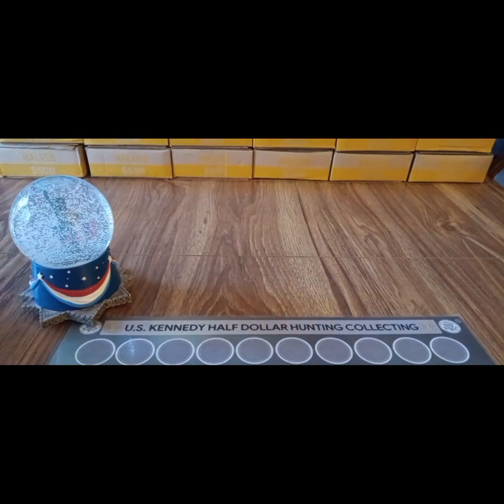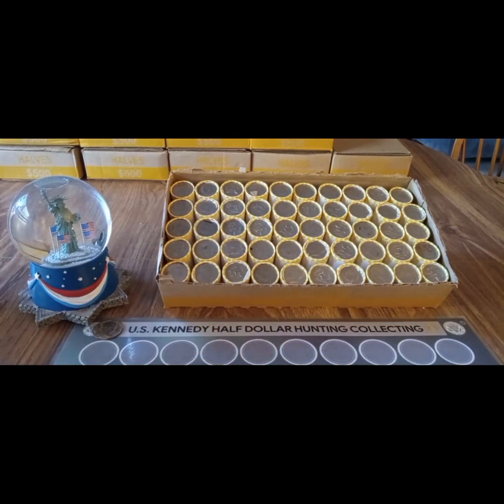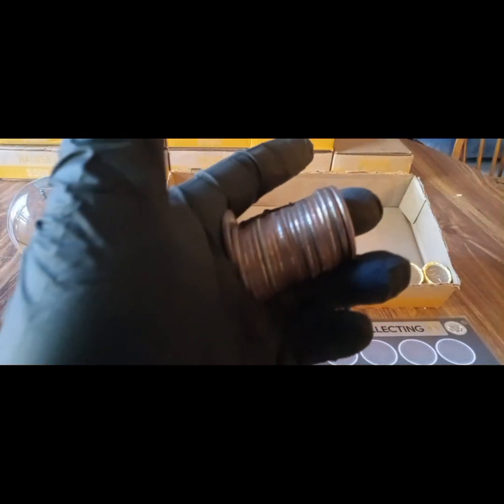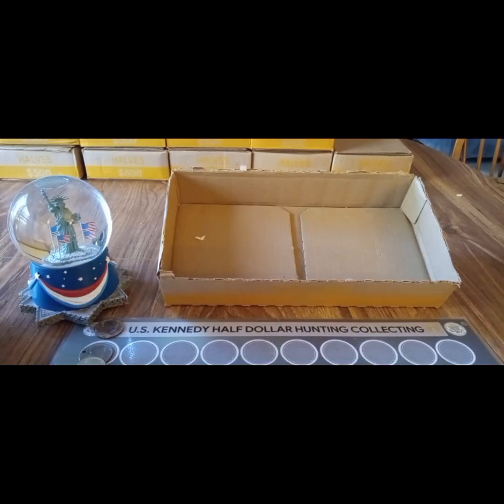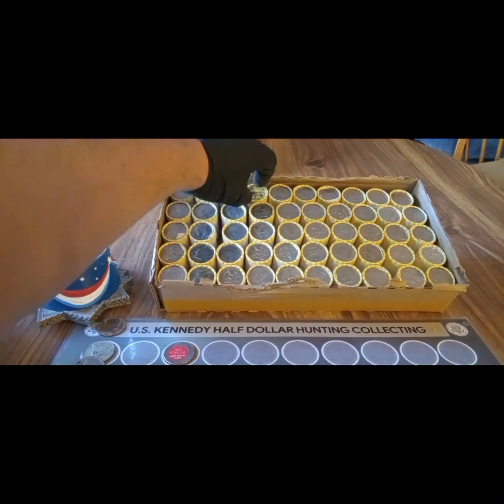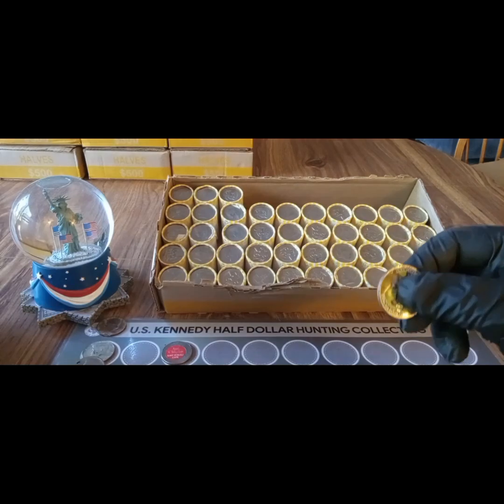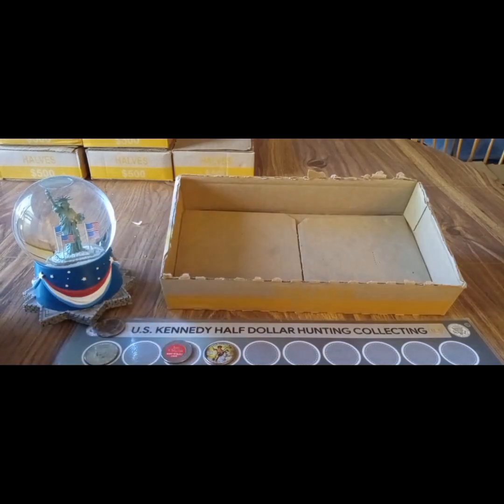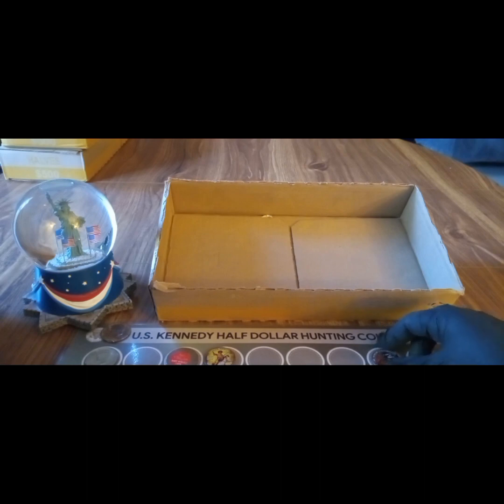Silver Half Dollar Box Hunt 12-14-23 📦💰🇺🇲🗽